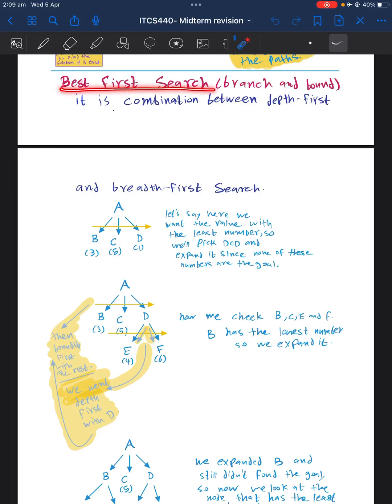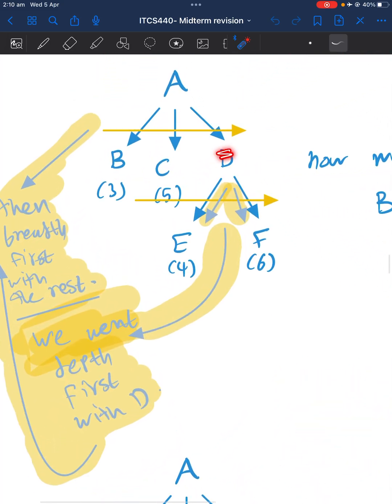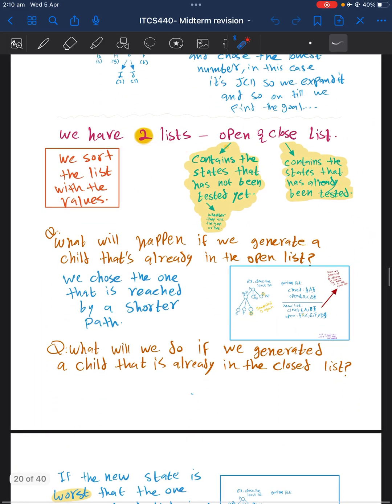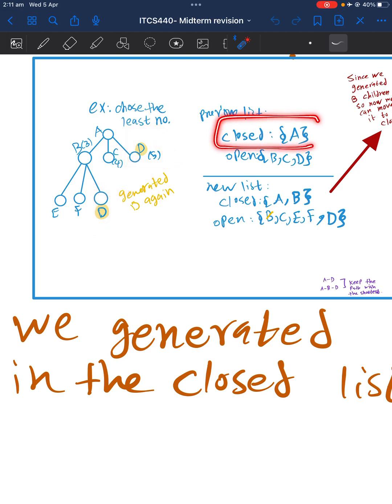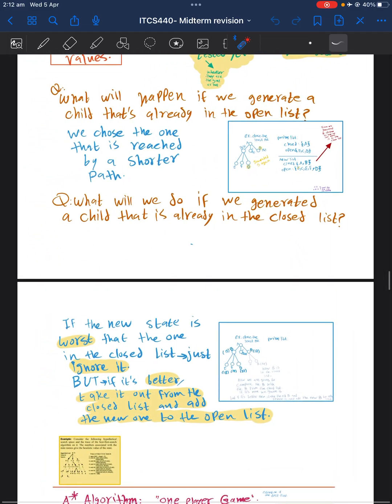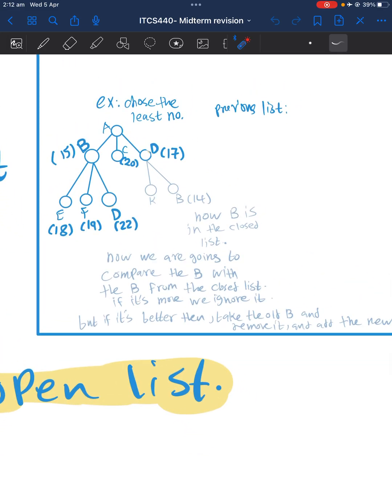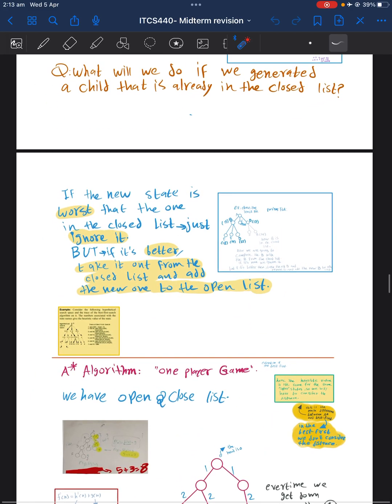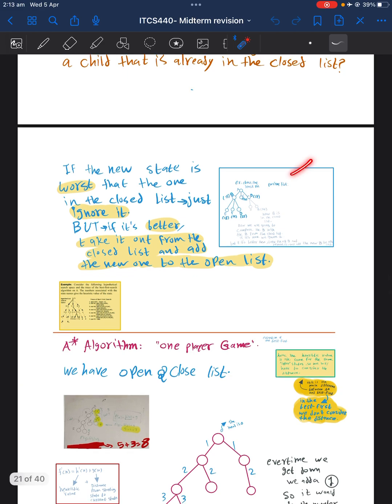Video 14- ITCS440 Intelligent Systems -Best First Search -FF